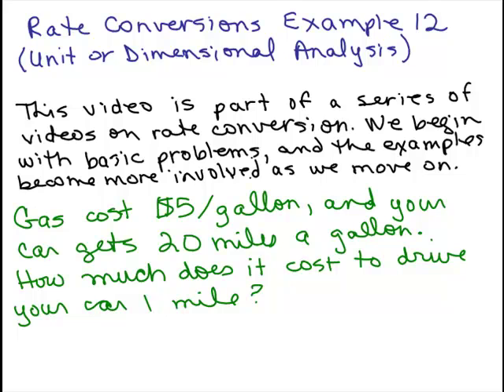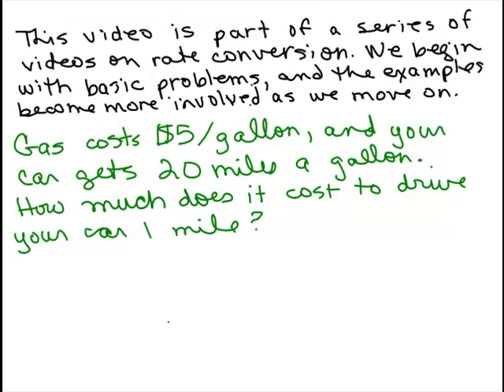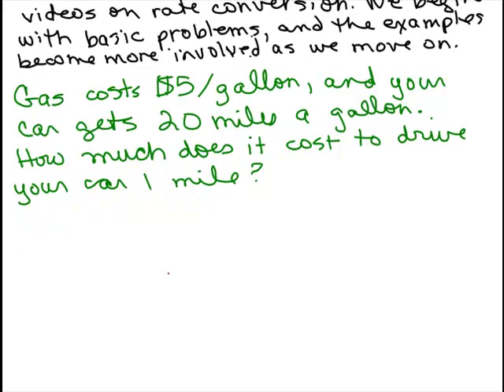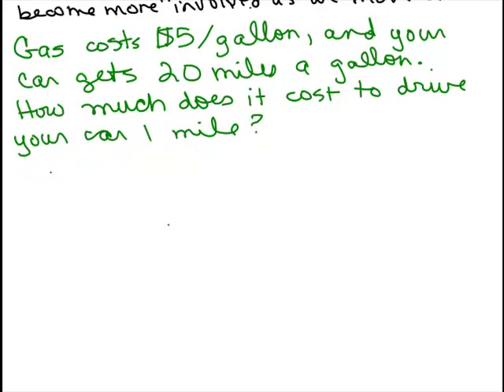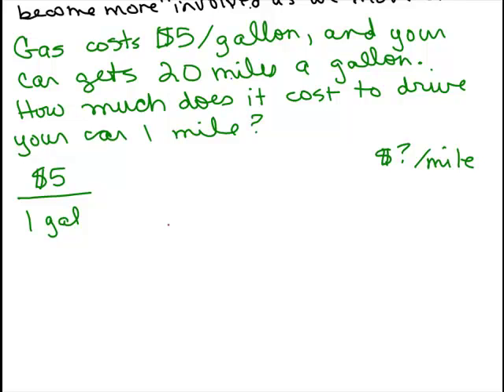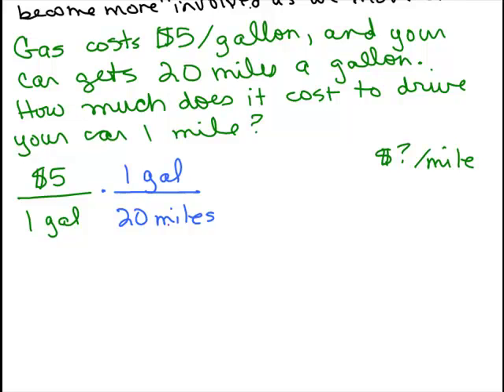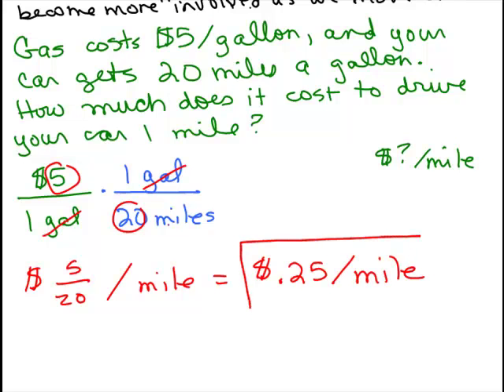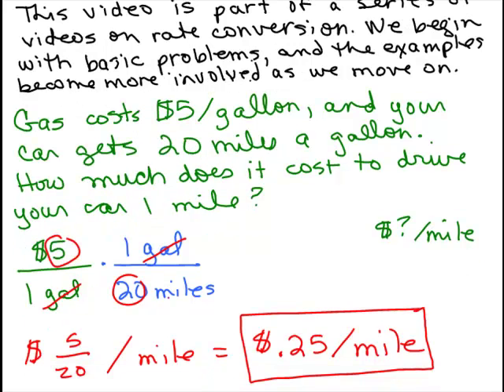Rate Conversions 12